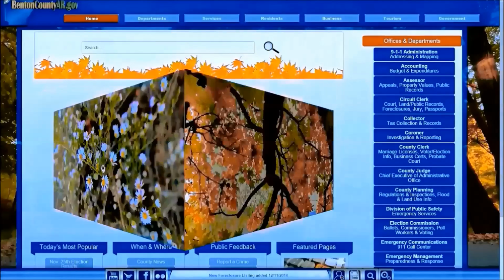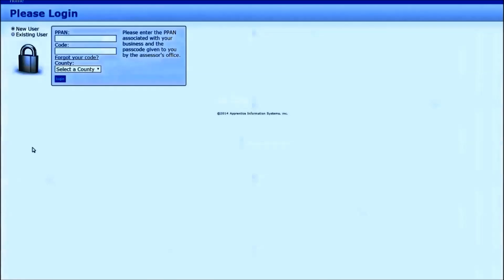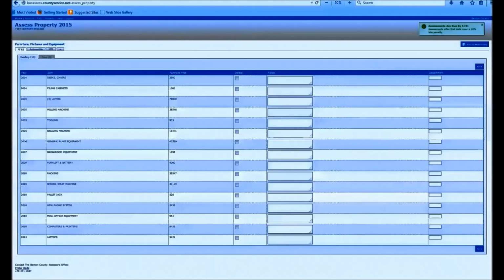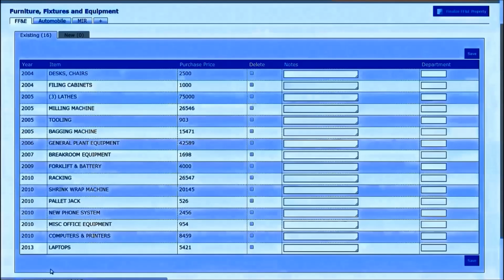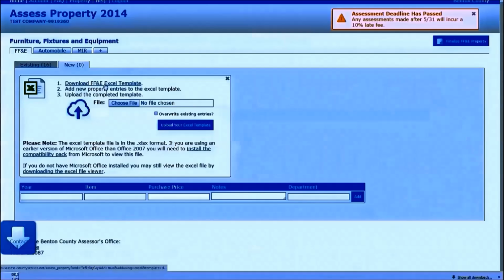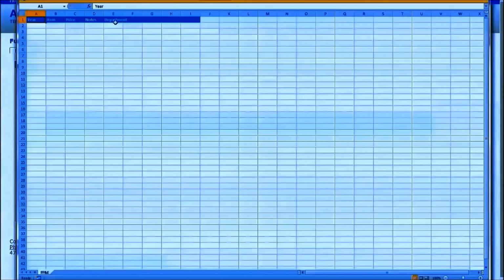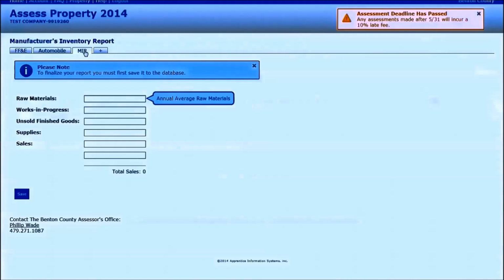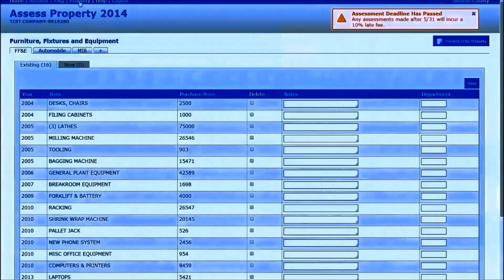Assessing your Commercial Property On-Line Tutorial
Assessing your Commercial Property On-Line Tutorial for Benton County Arkansas